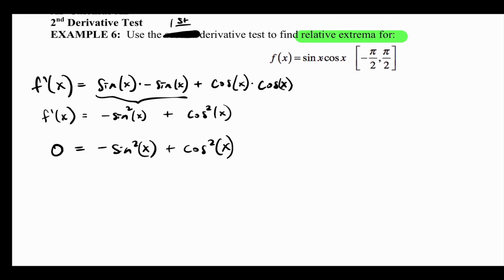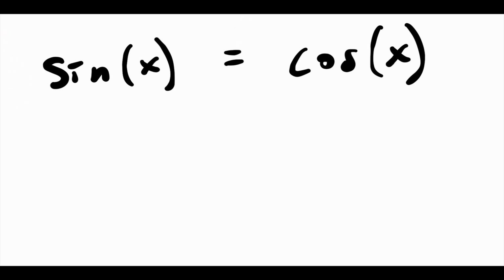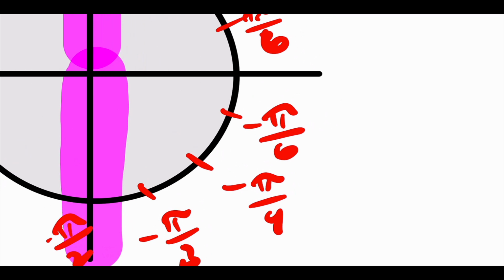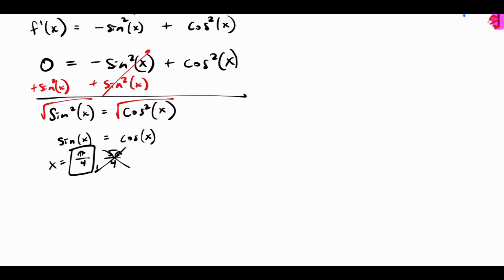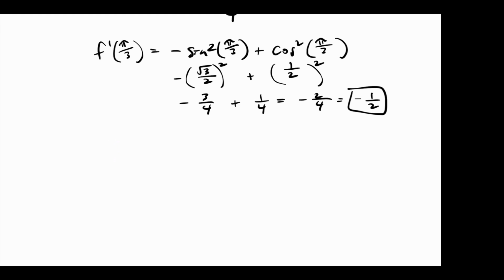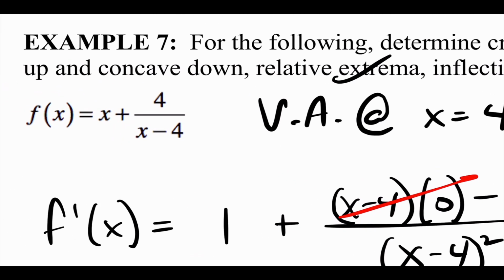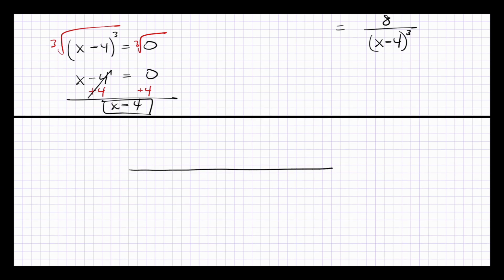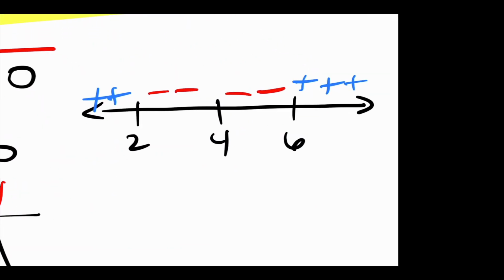10/26/22 - 2nd Derivative Test (Part 3)